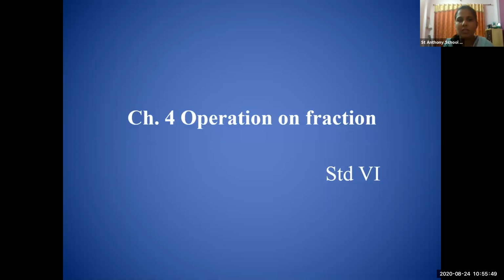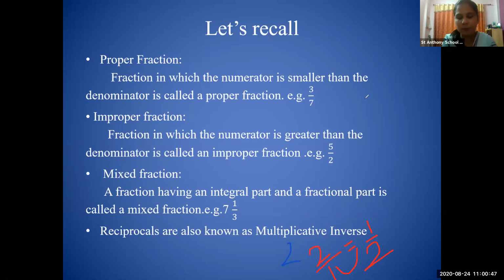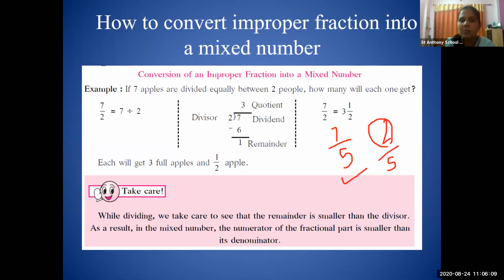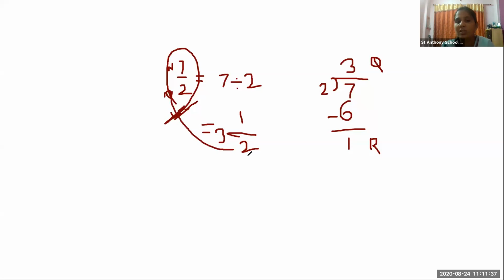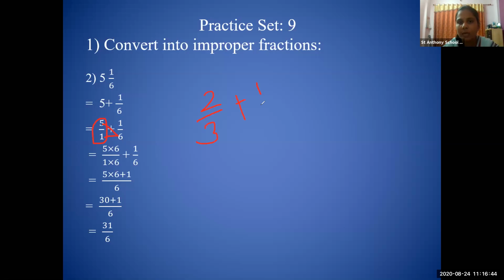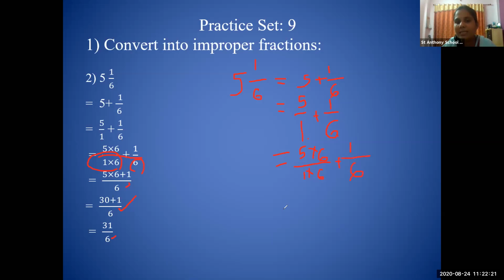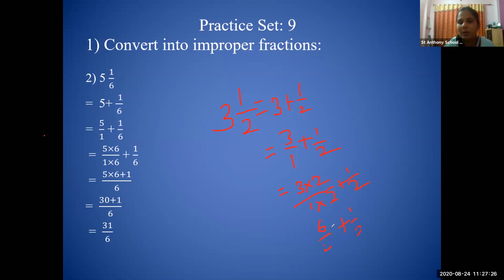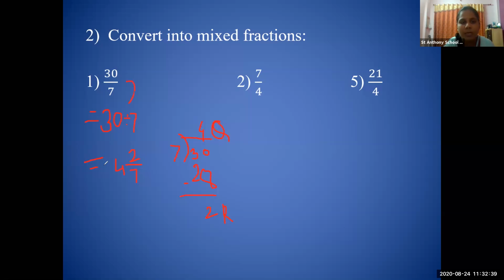St Anthony School Std6 Maths(Part 1)